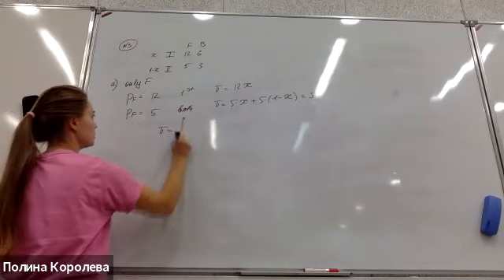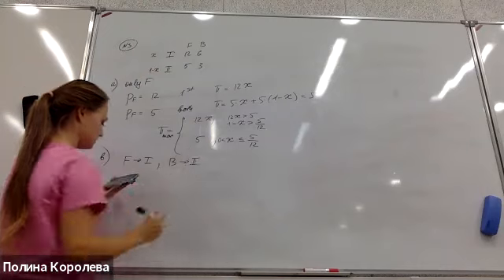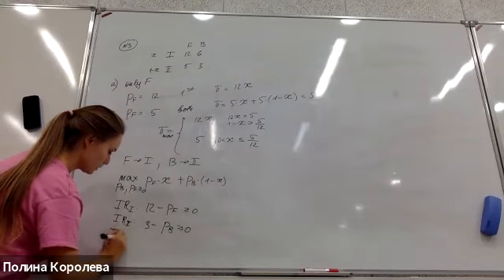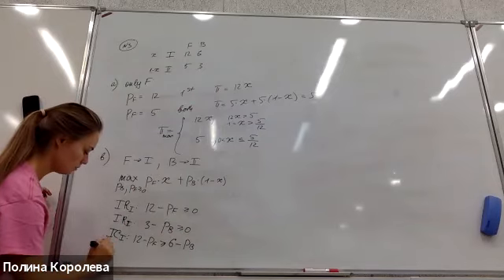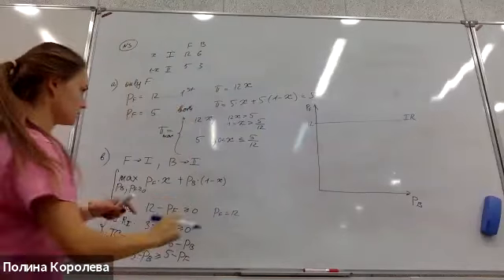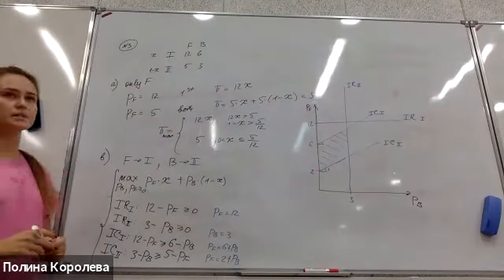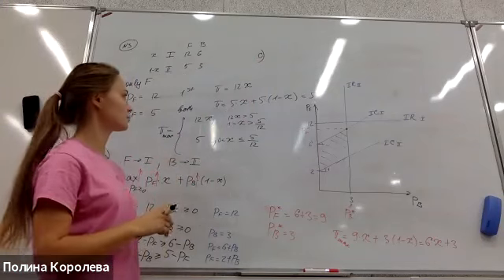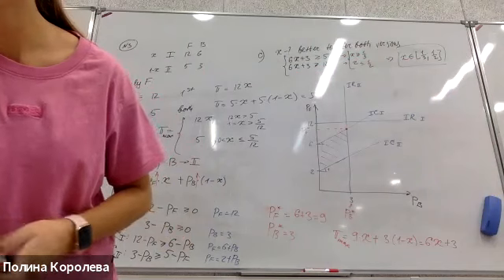Micro2 Sem3 2021 (2)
Last problem